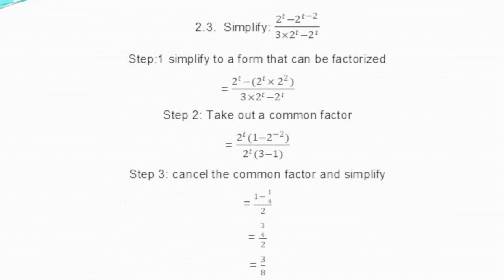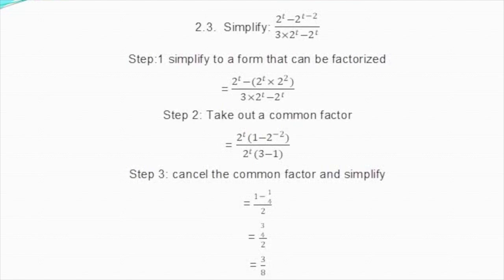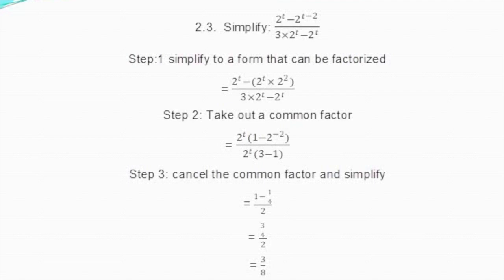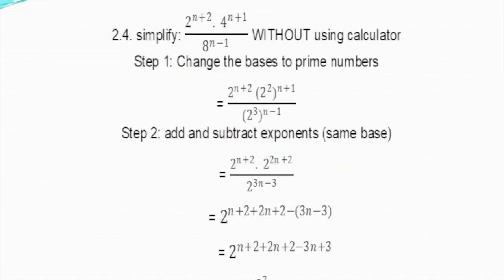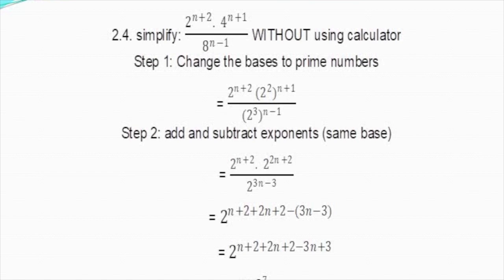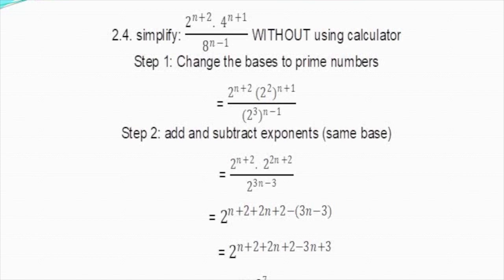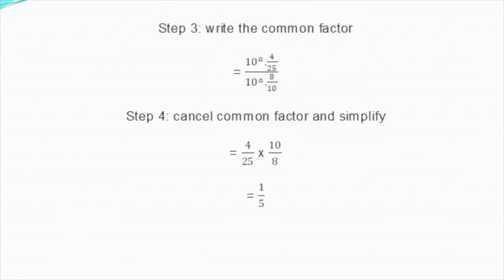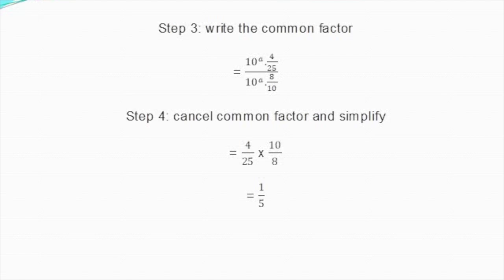EXPONENT GRADE 11